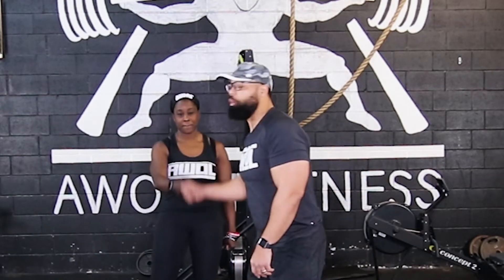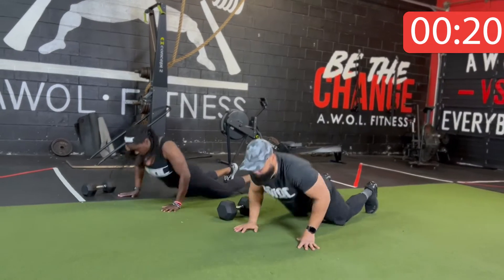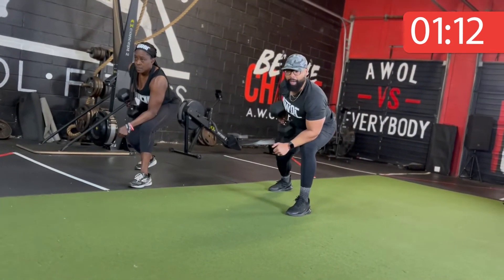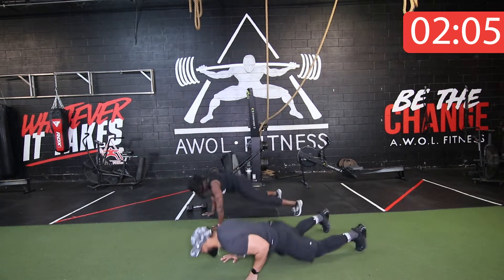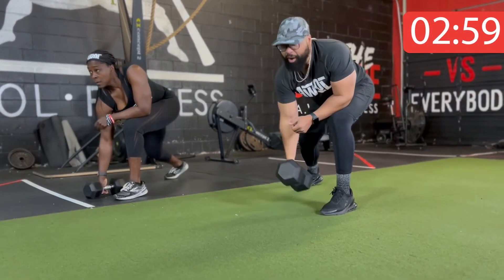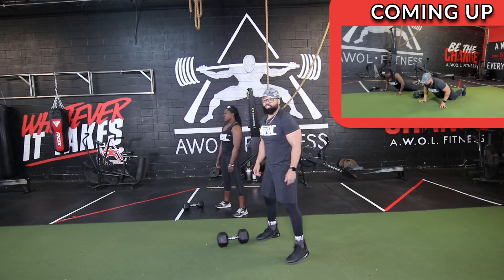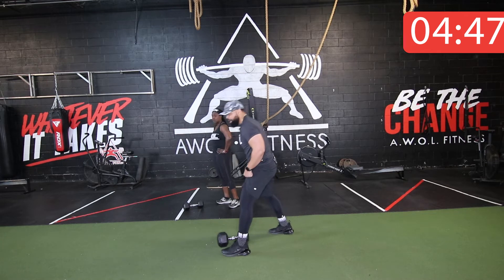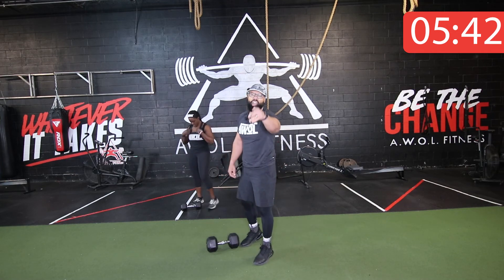8 Min Workout | Workout Wed with AWOL Fitness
Burpees & One Arm Rows